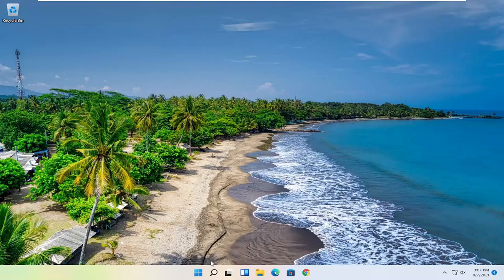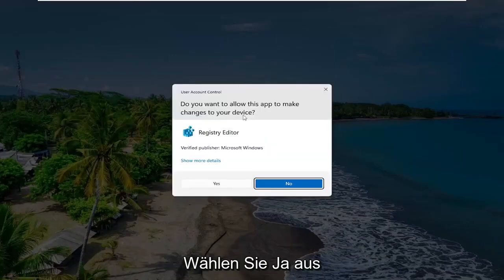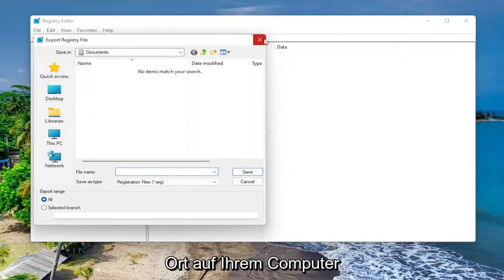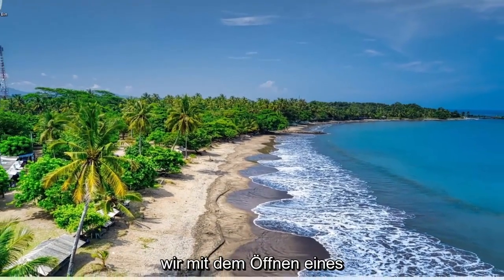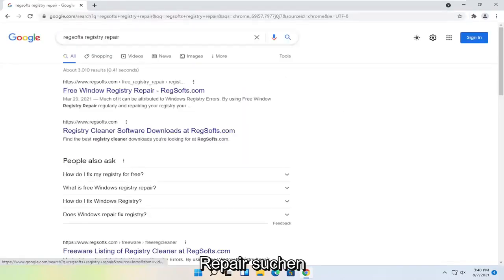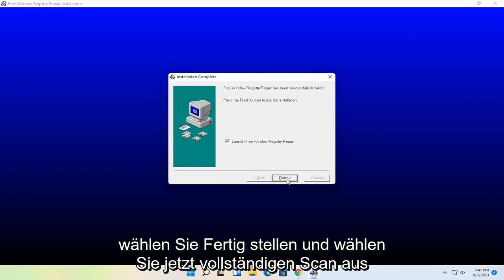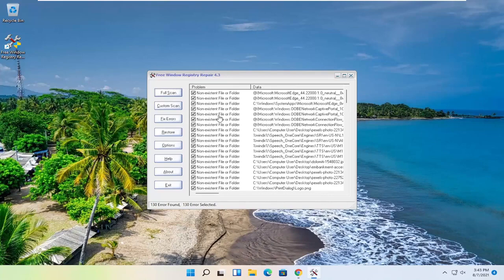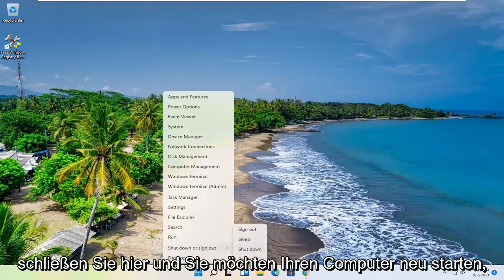Windows 11 - System-Dateien reparieren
So beheben Sie eine beschädigte Registrierung in Windows 11.

Wenn Sie mit Ihrer Windows-Registrierung herumspielen, kann dies zu einem gemauerten Windows-System führen. Wenn Sie es geschafft haben, Ihre Windows 11-Registrierung zu beschädigen, müssen Sie dies so schnell wie möglich beheben, da Sie möglicherweise nur Ihre Daten verlieren.

Wie auch immer, wir werden in den folgenden Zeilen mehr über dieses Thema diskutieren, also zögern Sie nicht und lesen Sie die folgenden Richtlinien.

Normalerweise können Sie einen beschädigten Registrierungsfehler erhalten, nachdem Sie Änderungen im Registrierungseditor vorgenommen haben. Aus diesem Grund ist es mehr als empfehlenswert, Ihre Registrierung zu sichern, bevor Sie etwas ändern, da Sie dort alle internen Einstellungen Ihres Windows 11-Systems haben.

Wie Sie sehen, bedeutet ein Problem in der Registrierung ein Problem mit Ihrem Betriebssystem, sodass Sie möglicherweise Schwierigkeiten bei der Verwendung Ihres Geräts haben. In den meisten Fällen muss das Windows-Betriebssystem neu installiert werden, wenn die Registrierung beschädigt wird, was bedeutet, dass Sie alle Ihre Daten verlieren.

Wie auch immer, mit den folgenden Schritten können Sie versuchen, beschädigte Registrierungsfehler in Windows 11 zu beheben, ohne Windows von Grund auf neu zu installieren. Probieren Sie also die Richtlinien aus diesem Tutorial aus und prüfen Sie, ob Sie Ihr Gerät manuell und ohne Datenverlust reparieren können.

In diesem Tutorial behandelte Probleme:
beschädigte Registrierungsfenster 11
Registry-Datenbank beschädigt Windows 11
Reparieren Sie beschädigte Registrierungsfenster 1
kaputte Registrierungselemente
kaputte Registry-Elemente reparieren
Windows 11 defekte Registrierungselemente

Eine stark beschädigte Registry kann Ihren PC in einen Ziegelstein verwandeln. Selbst ein einfacher Registry-Schaden kann zu einer Kettenreaktion innerhalb Ihres Windows-Betriebssystems führen, die Ihre Daten unwiederbringlich beschädigt. Daher ist es wichtig, dass Sie die beschädigte Registrierung so schnell wie möglich reparieren.

Was verursacht also eine beschädigte Registrierung in Windows 11? Sie können aus mehreren Gründen eine beschädigte Registrierung auf Ihrem PC erhalten. Einer der Hauptgründe für Schäden an der Registry ist eine manuelle Änderung der Registry. Manchmal kann selbst die kleinste Änderung in der Registrierung schwerwiegende Probleme verursachen. Aus diesem Grund wird immer empfohlen, sich nicht mit der Registrierung herumzuschlagen, es sei denn, Sie wissen, was Sie tun. Manchmal kann sogar eine schädliche Software eine beschädigte Registrierung in Windows 11 verursachen.

Dieses Tutorial gilt für Computer, Laptops, Desktops und Tablets, auf denen die Betriebssysteme Windows 11, Windows 10, Windows 8/8.1 und Windows 7 ausgeführt werden. Funktioniert für alle großen Computerhersteller (Dell, HP, Acer, Asus, Toshiba, Lenovo, Samsung und Huawei).